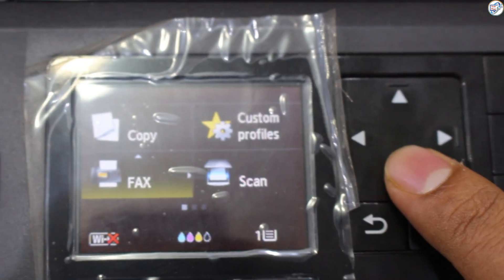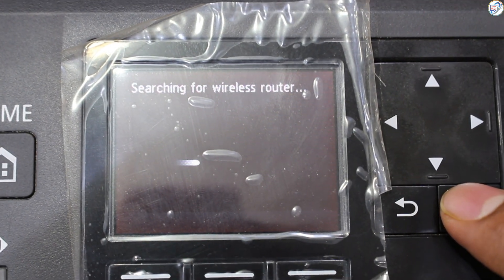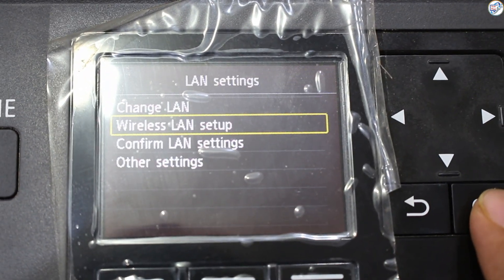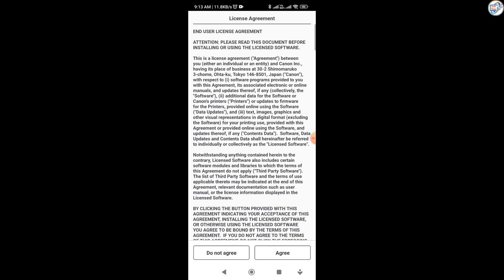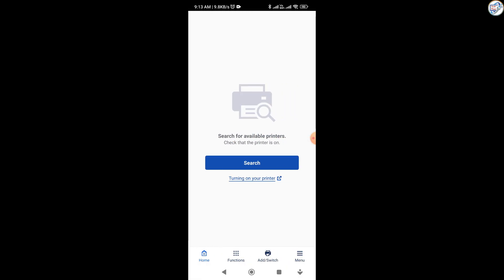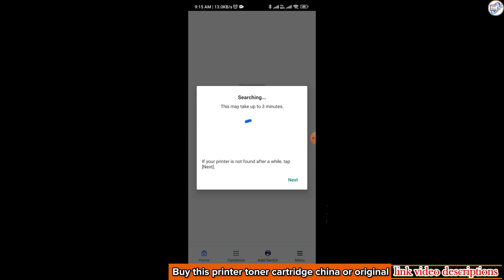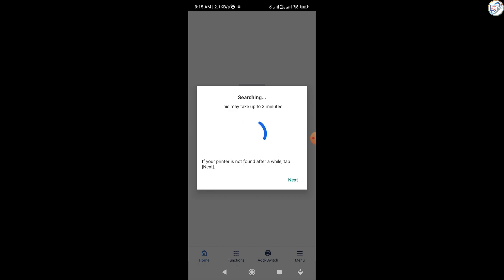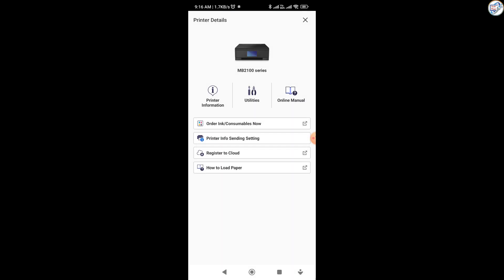Canon maxify MB2140 printer connect to Wi-Fi.Wireless print from mobile phone or iphone canon iprint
How to Connect Canon MAXIFY MB2140 to Wi-Fi and Print Wirelessly
Easy Wireless Printing with Canon iPrint: MB2140 Tutorial
Mobile Printing Made Simple: Canon MAXIFY MB2140 Wi-Fi Setup
Print from Anywhere: Canon MB2140 Wireless Printing Guide
Canon MAXIFY MB2140: Connect to Wi-Fi and Print from Your Phone
Step-by-Step Guide: Canon MB2140 Wireless Printing
Wireless Printing Hack: Connect Your Canon MB2140
Canon iPrint Tutorial: Print from Your Phone to MB2140
Easy Setup: Canon MAXIFY MB2140 Wi-Fi Connectivity
Mobile Printing Tips: Canon MB2140 Wireless Printing

Get ready to go wireless with your Canon MAXIFY MB2140! 🖨️ In this easy-to-follow tutorial, I'll show you the seamless process of connecting your Canon printer to Wi-Fi, enabling you to print documents directly from your mobile phone or iPhone using the Canon iPrint app. 📱 No more cables, no more hassle!

Whether you're a busy professional or a student, this guide is perfect for anyone looking to simplify their printing needs. We'll cover everything from unboxing the Canon MAXIFY MB2140 to the final print, ensuring you're ready to print from anywhere in your home or office.

🔹 Step-by-step Wi-Fi setup
🔹 Troubleshooting tips
🔹 Canon iPrint app walkthrough
🔹 Exclusive printing tips and tricks

Share your questions or experiences in the comments section below, and I'll be sure to get back to you. Printing made easy with your Canon MAXIFY MB2140 – let's get started! CanonPrinter WirelessPrinting TechTutorial"